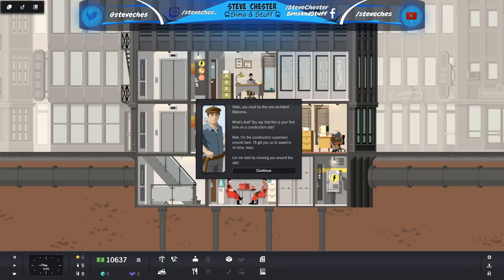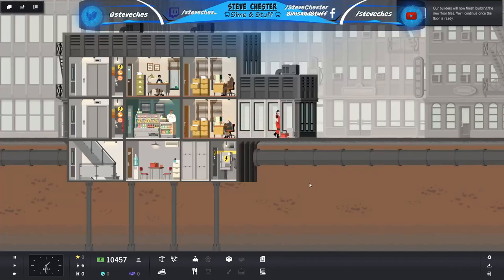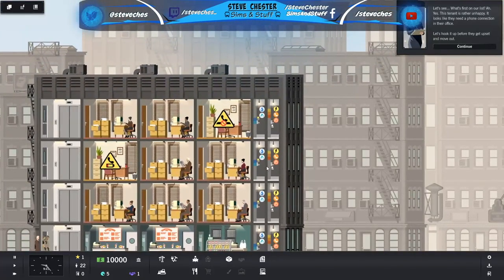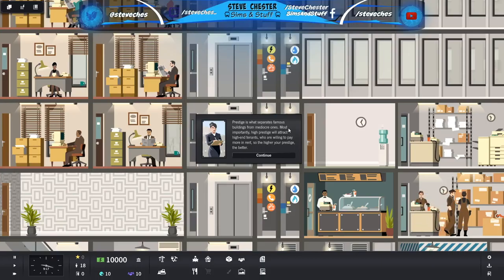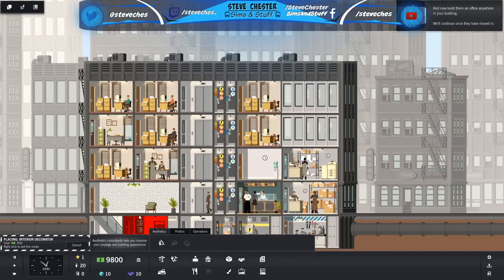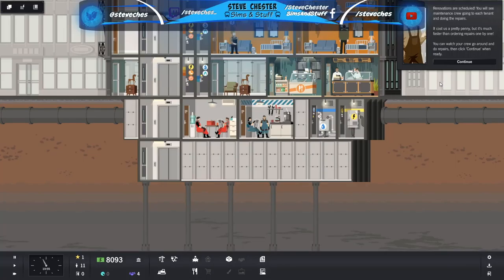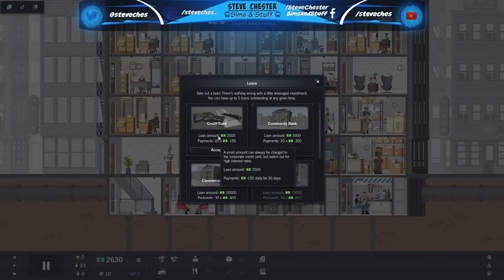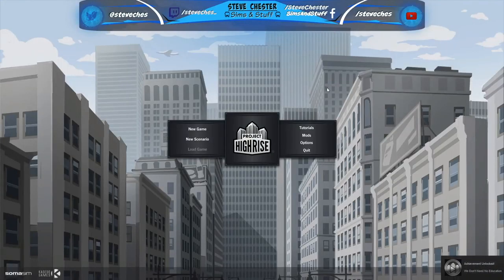Project Highrise - First Look - The Tutorials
This time i take my first look at Project Highrise and work my way through the tutorials.  if you wish me to carry on with the game then please leave a comment below.